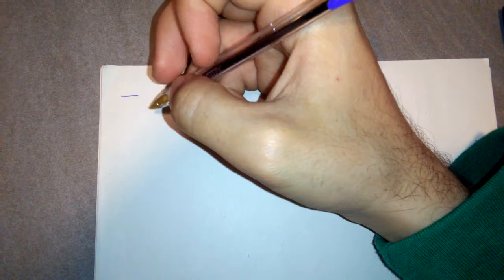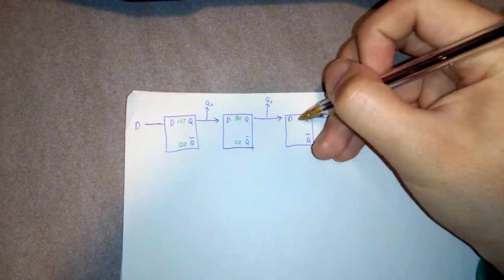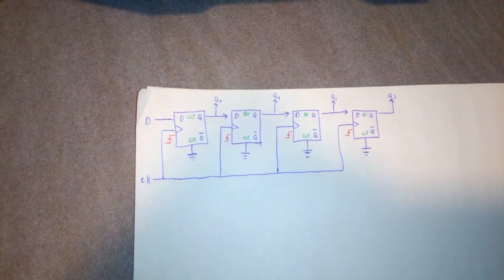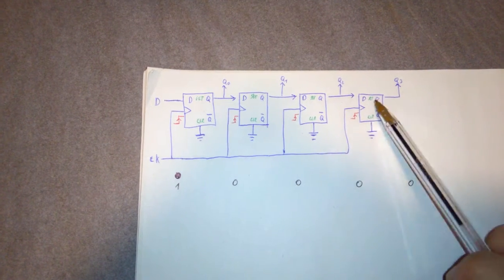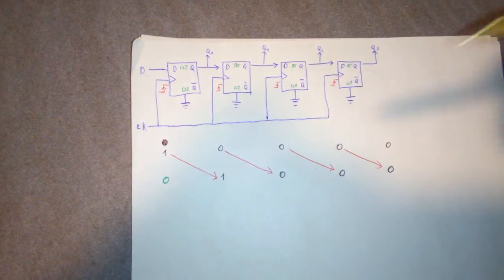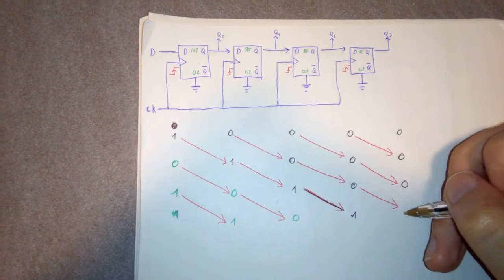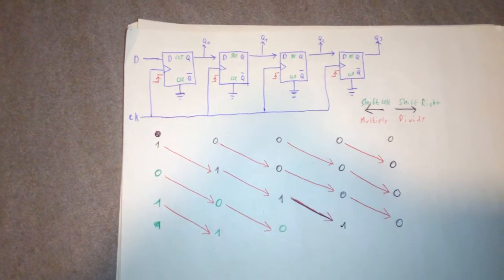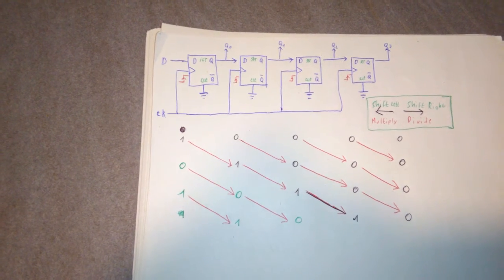Digital Electronics Basics Episode 33 - Shift Registers